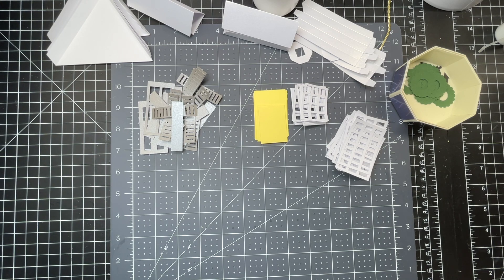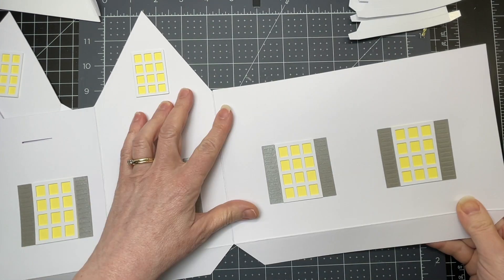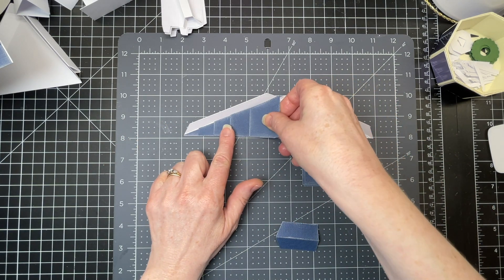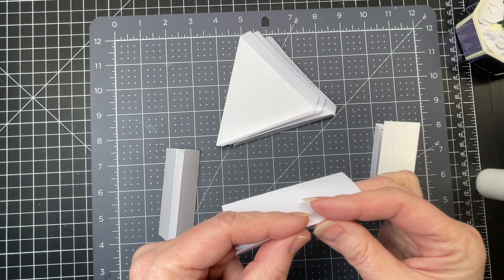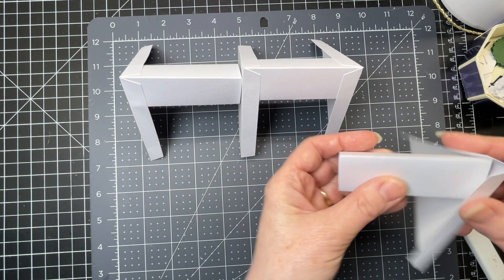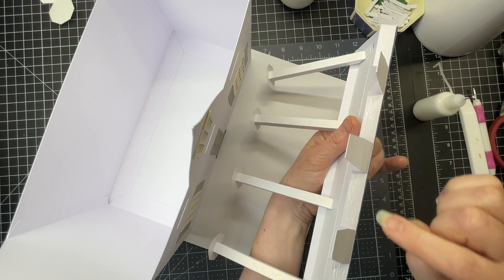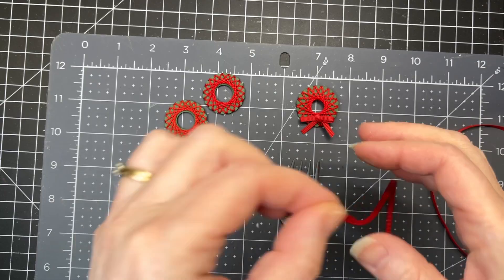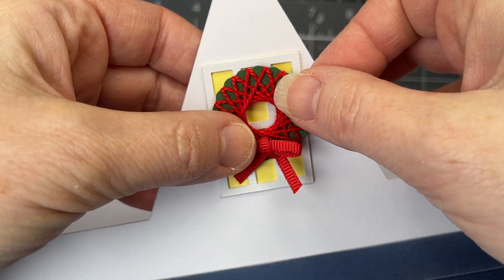Home for the Holidays box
A small box that is shaped like a home all decked out for the Holidays.  If you are interested in this file, I have shared it in Cricut Community and you can find it